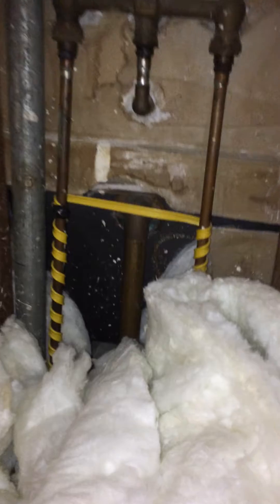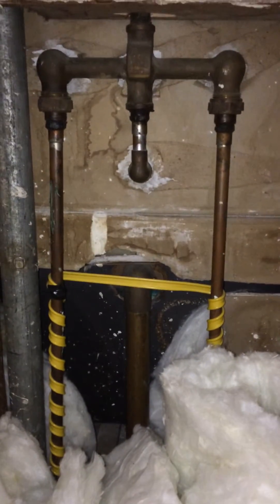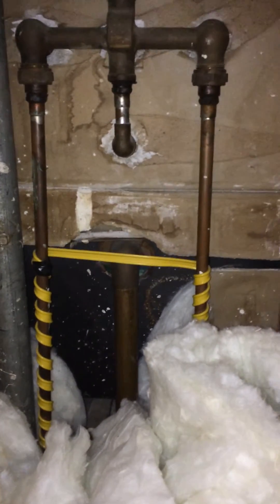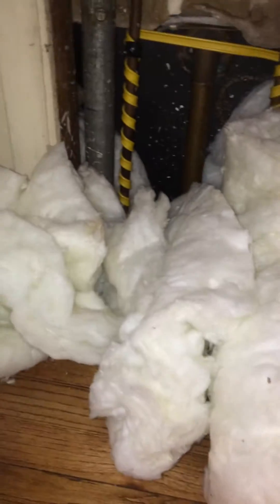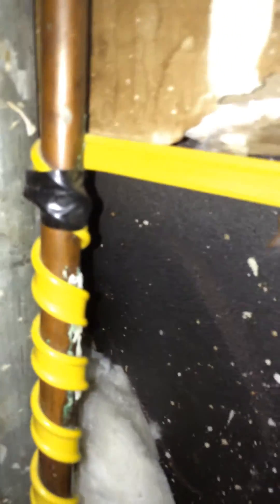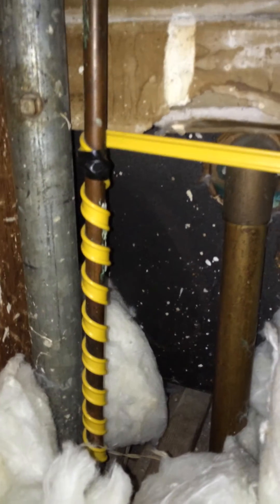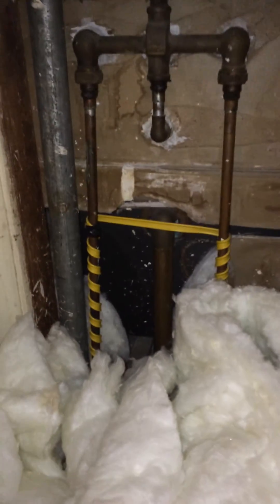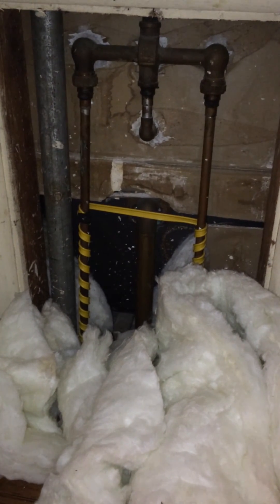Frozen or freezing pipes? Insulation won't help you.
Frozen pipes are pretty common in Cape Cod houses because they have a lot of air leakage. This plumbing was wrapped with heat tape and insulated, but I doubt it works well. The problem is cold air escaping into the house and freezing the pipe. Most insulation types, except foam, do not provide an air seal, especially fiberglass. The solution is to find the air leak and seal it up. In this case there is air leakage below the floor and behind the tub.